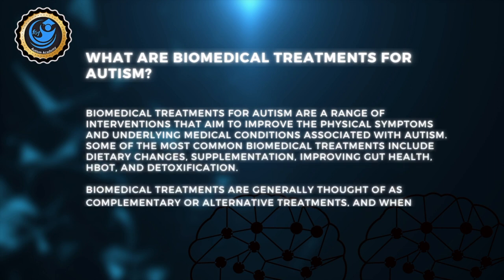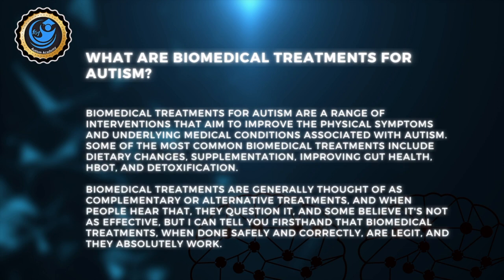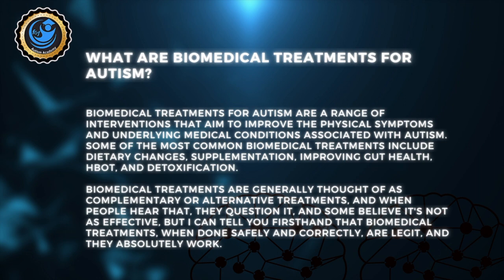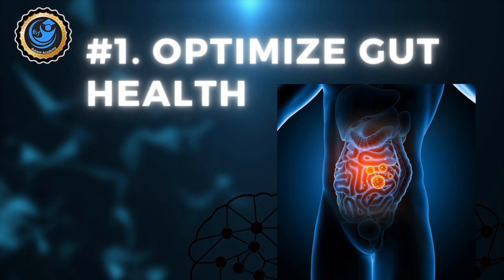Unlocking The Secrets Of Biomedical Treatments for Autism...Can They Help My Child?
In today's video, we answer the question of what exactly are biomedical treatments for autism, and we discuss 6 of the most common biomedical treatments parents of autistic children are using to help their children progress faster and live healthier happier lives.  If you want to learn more about biomedical treatments for your autistic child, watch today's video to help you get more clarity, and for more support, checkout the Franco And Friends Autism Academy.

Instagram Facebook TikTok markaddorisio?_t=8UkEGdkEi3q&_r=1